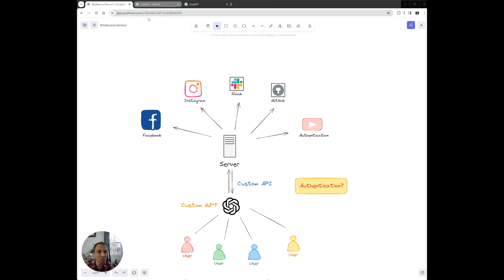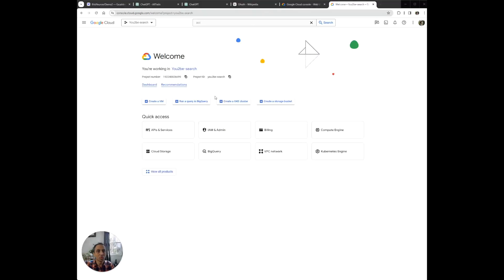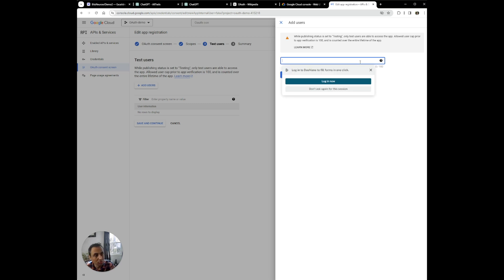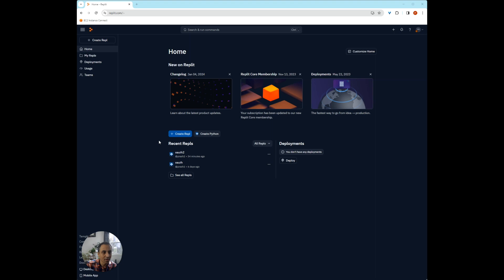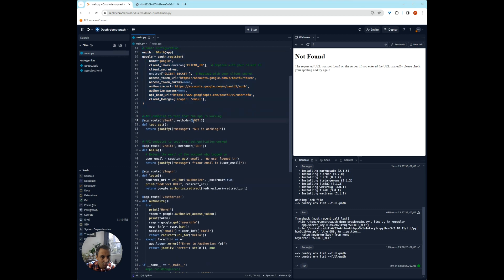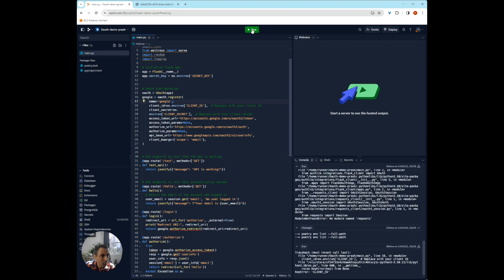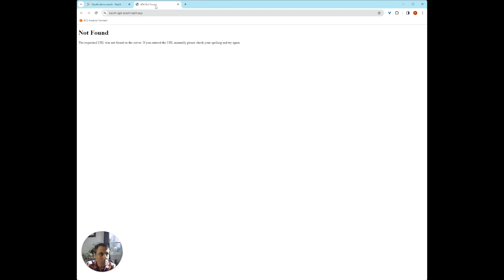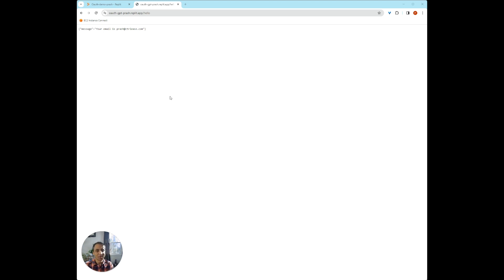Setting up authentication for custom GPT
How do you personalize your custom GPT so it remembers user's preferences and history?

In this video, you will learn to setup OAuth authentication that you can use in your GPT application to access information about the user.